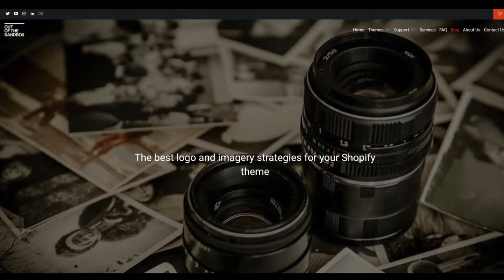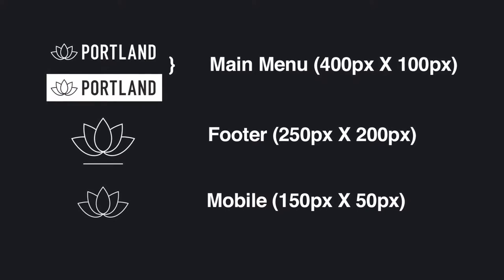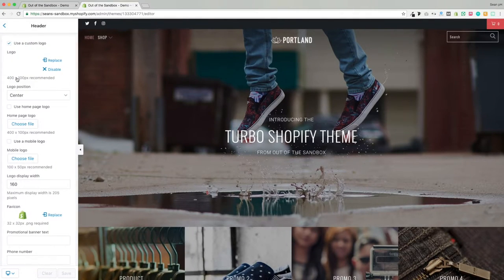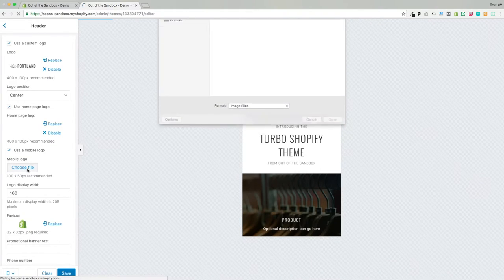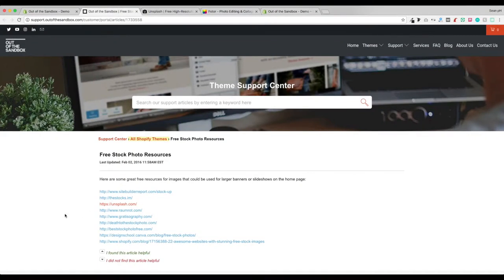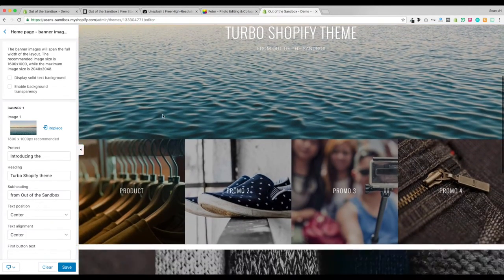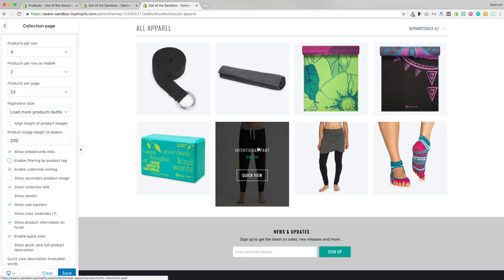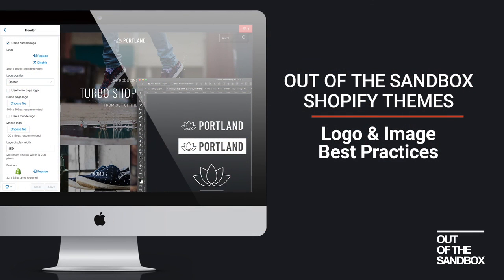Out of the Sandbox - Logo & Image Best Practices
This short video discusses some tips and strategies to optimize your image and logo use with your Out of the Sandbox Shopify themes.

Accompanying articles:
Logos

For more helpful resources, visit support.outofthesandbox.com